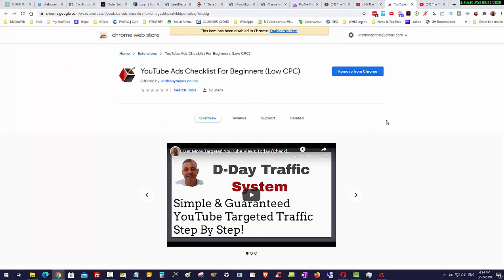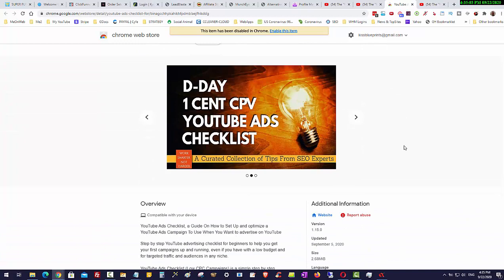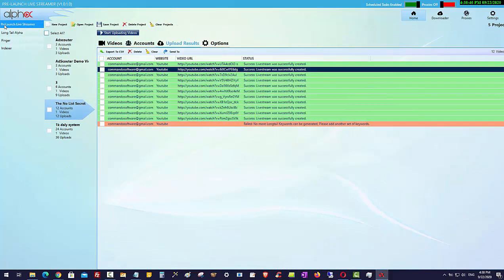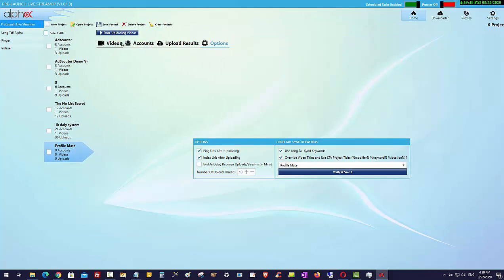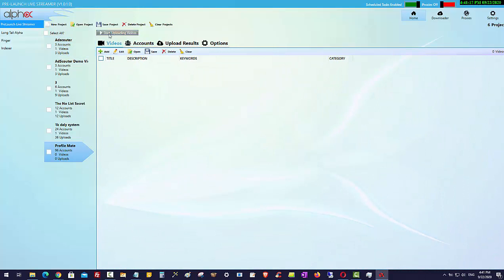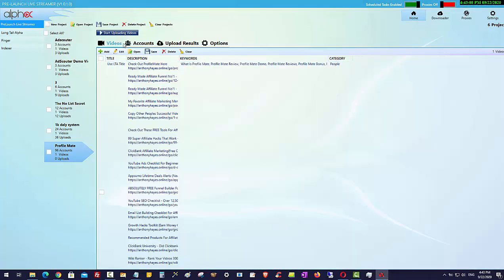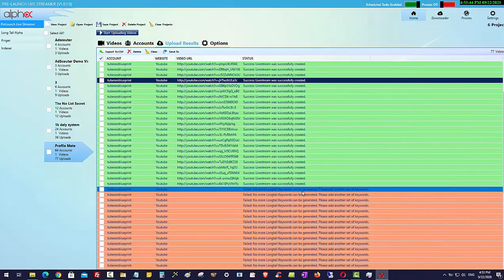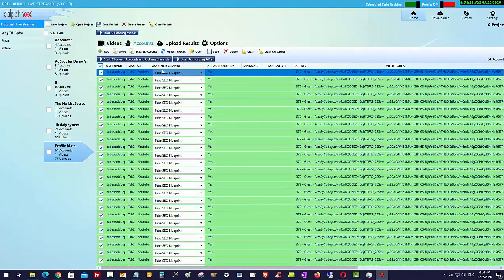Massive 48 Live Stream Events Created In 5 Minutes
Talk soon,
-Tony